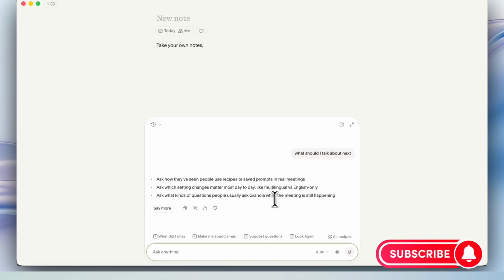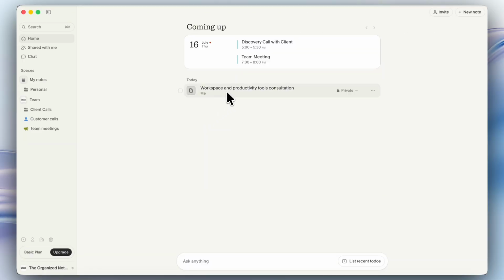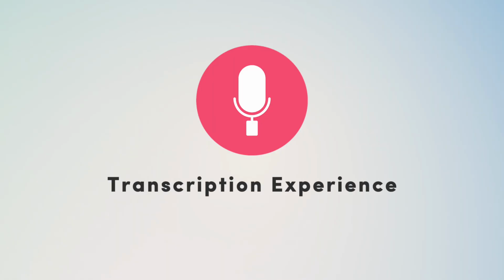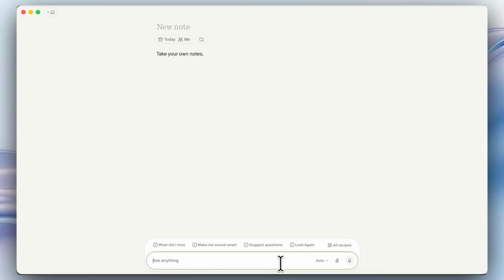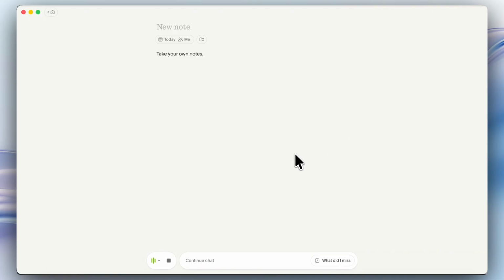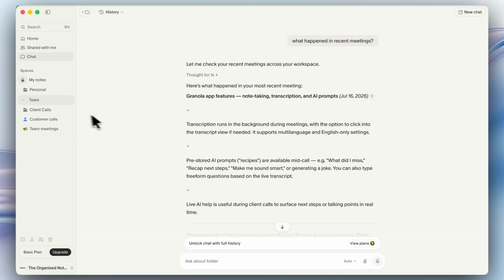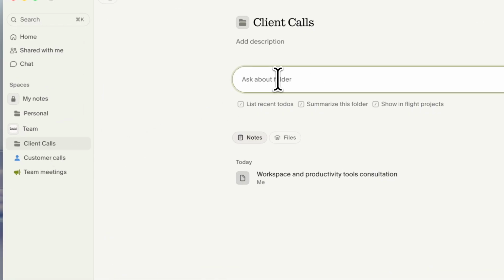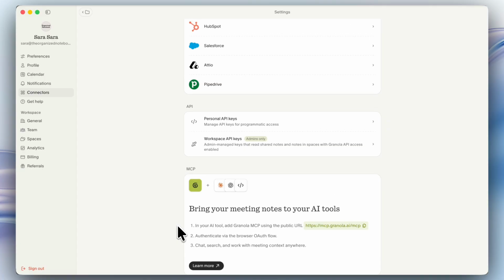Granola AI Note-Taking App Review & Tutorial (2026)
In this video, I wanted to share a full review and tutorial of Granola, an AI note-taking app that transcribes your meetings without joining as a bot. I walk through the interface, calendar integration, spaces and folders, transcription experience, recipes, chat features, and integrations with tools like Notion, Zapier, and Slack.

⏱️  Time Stamps
0:00 Intro
0:26 Layout & Overview
2:01 Transcription Experience
4:07 Focused AI Chat
4:42 Recipes
5:22 Integrations & Connections